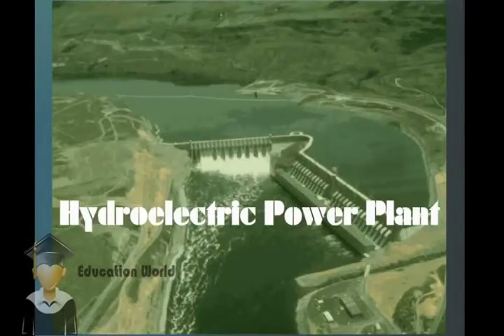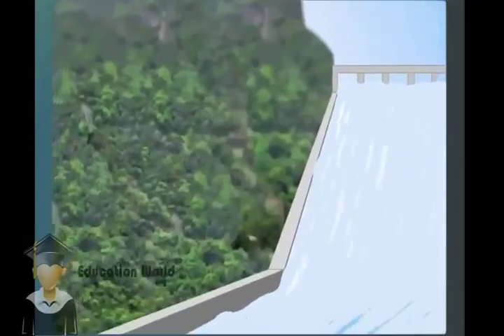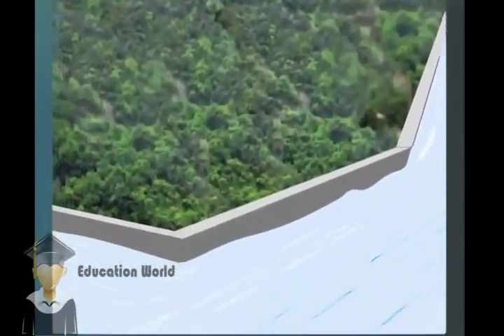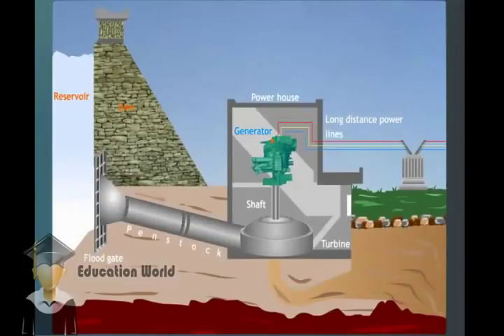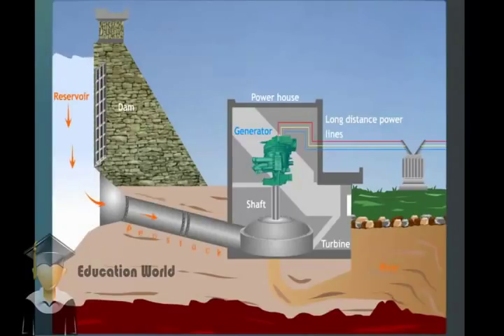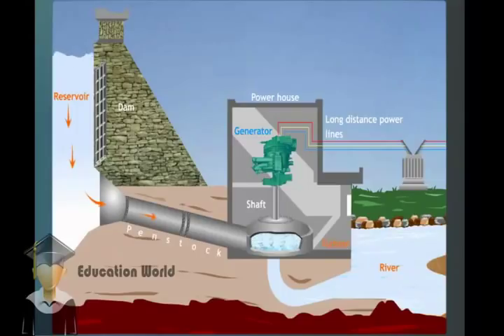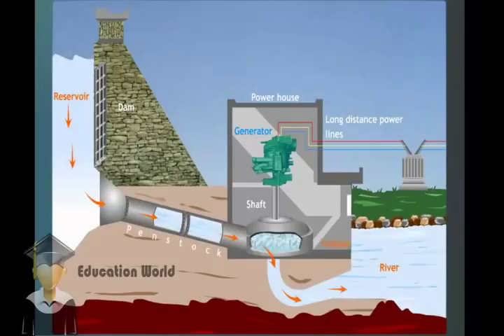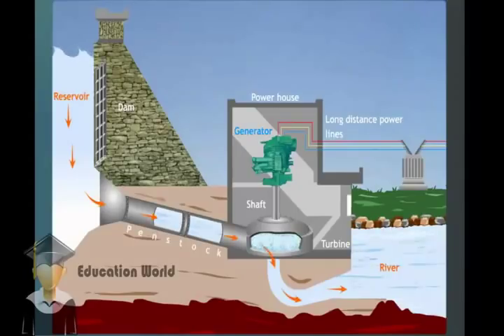Hydroelectric Power Plant Working Animation